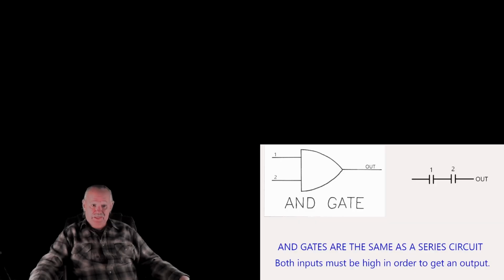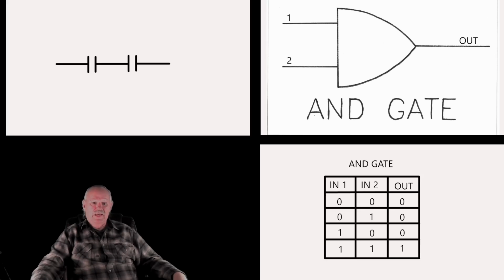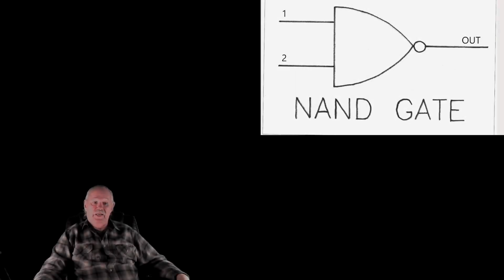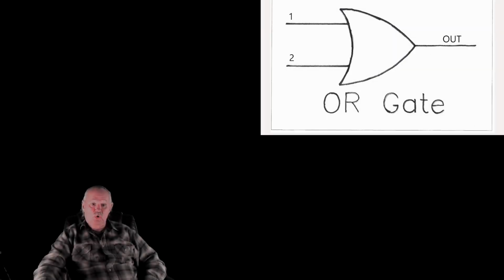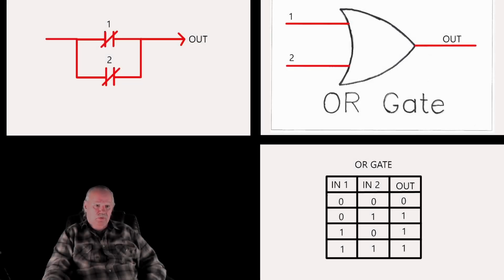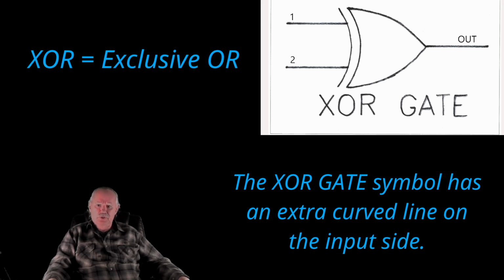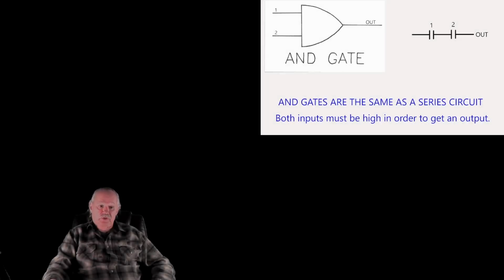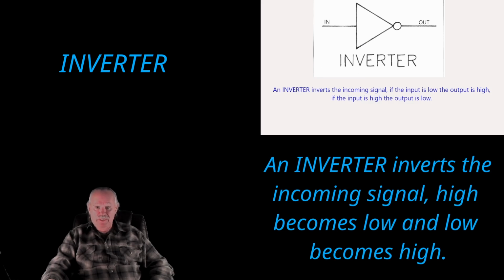Electronics Made Easy 114 Part 2 LOGIC GATES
Logic gates the key to AI